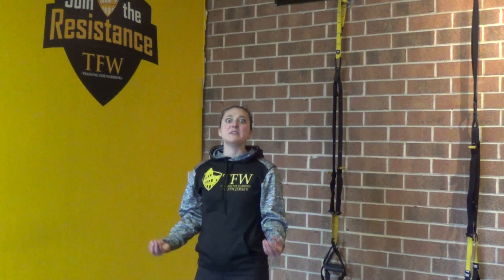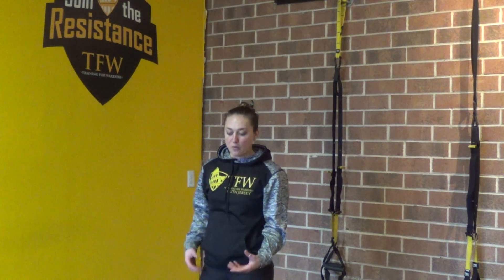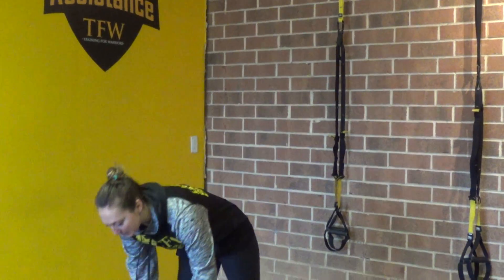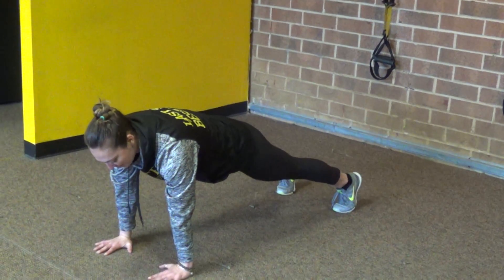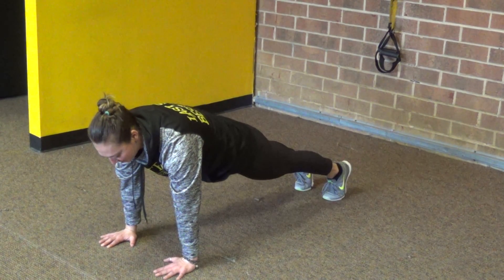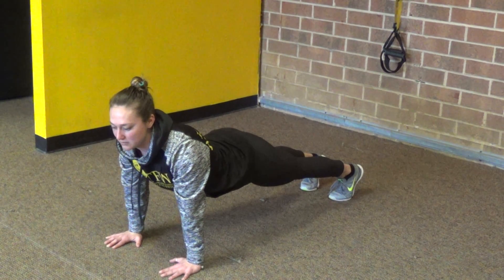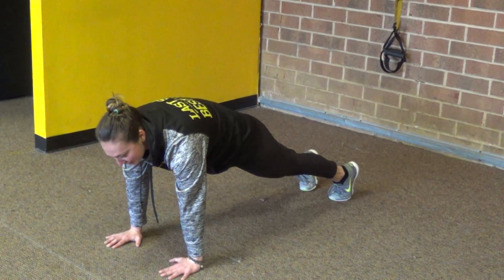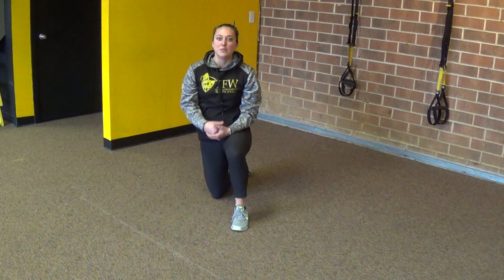How To Do Anti 4 Ext High Planks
High planks are great for anti extension of the spine. Simple to do core exercises to help decrease the risk of injury.